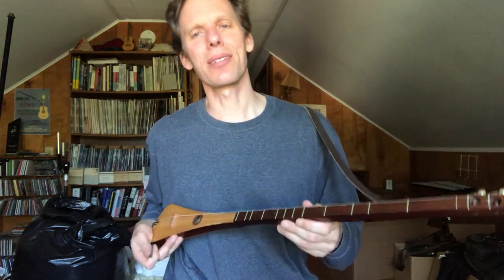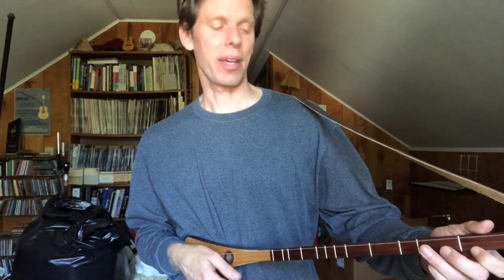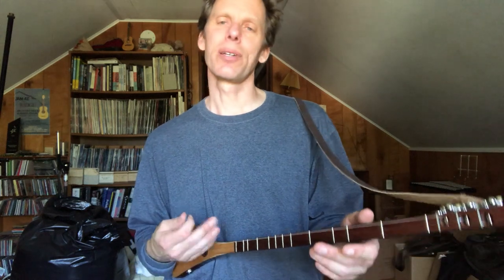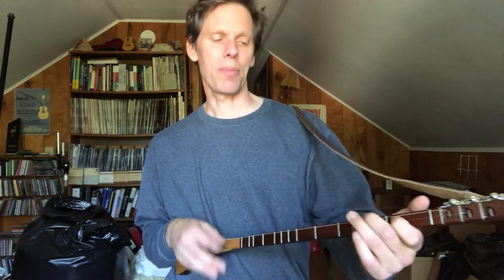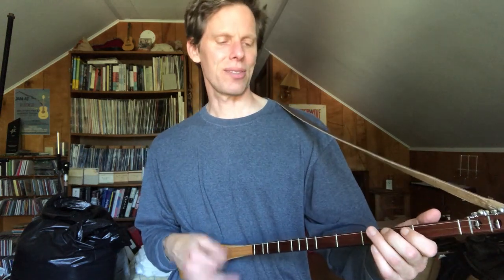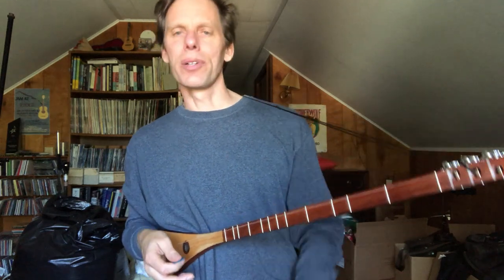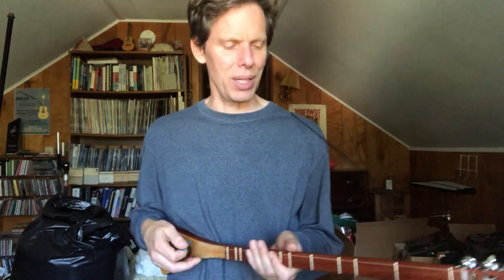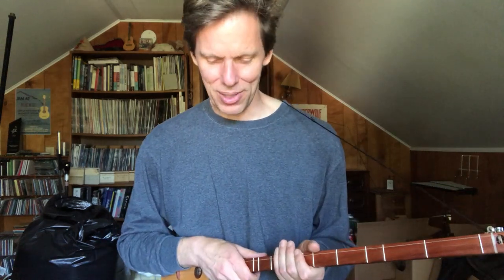Meet the Strumstick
An intro to this fun little three-stringed instrument, a cross between a dulcimer and a guitar.